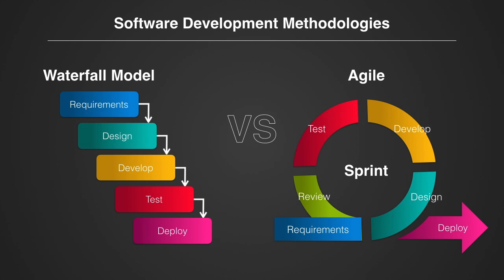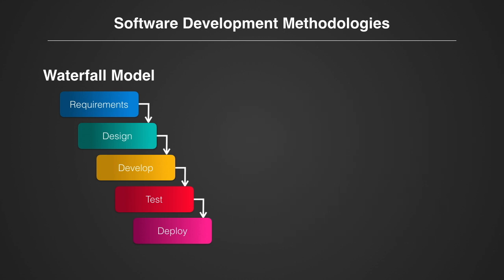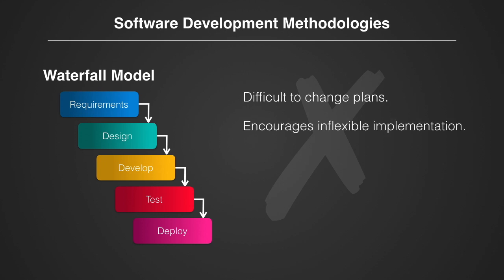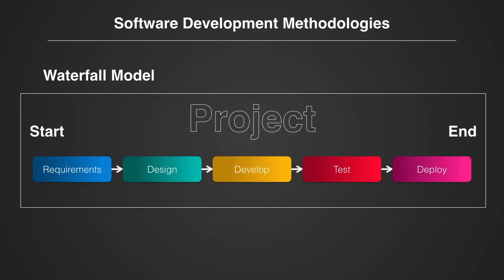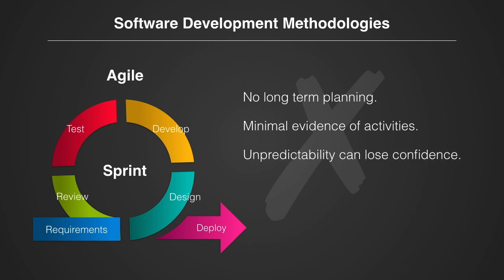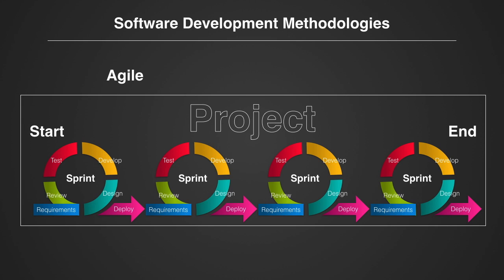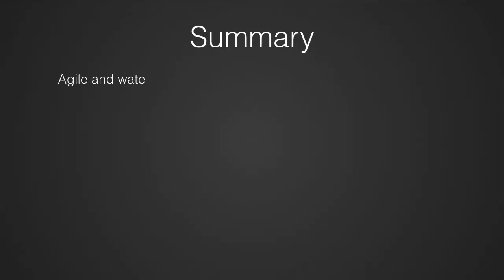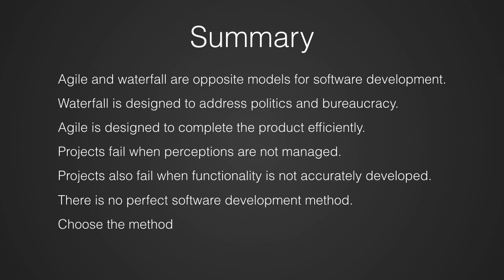Waterfall vs Agile Software Development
Comparing waterfall to agile software development. This guide will help anyone who is new to software development - especially if you need to create a project for your A-Level or degree in computing and computer science.